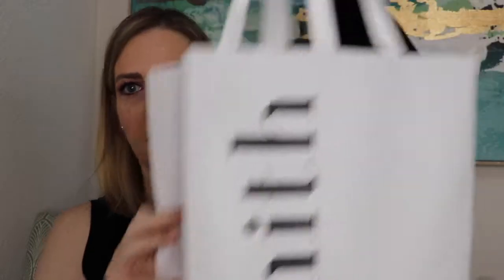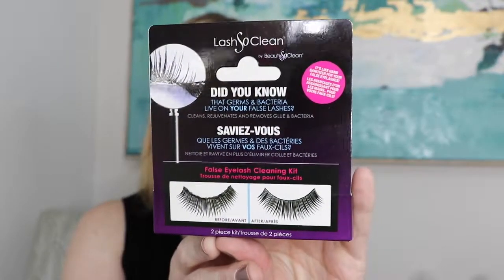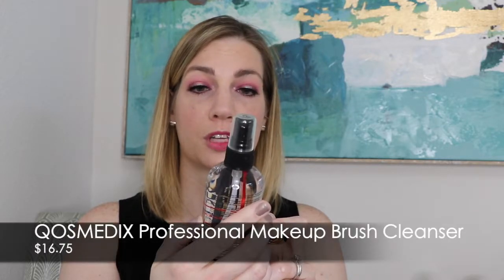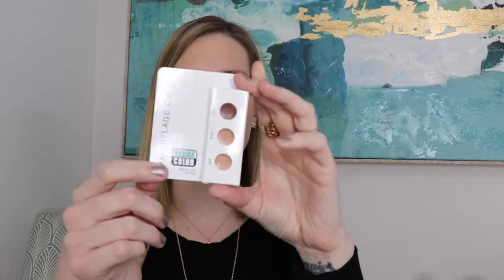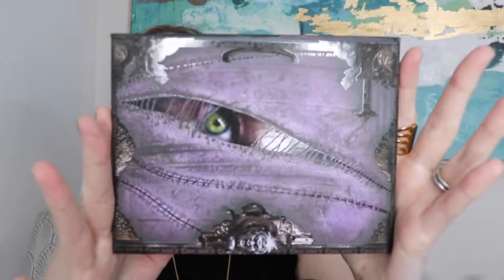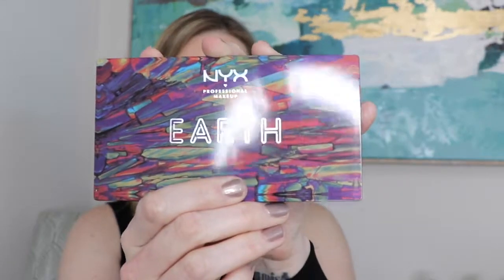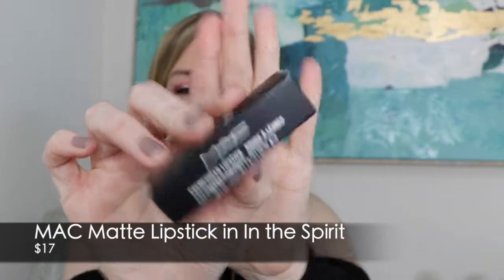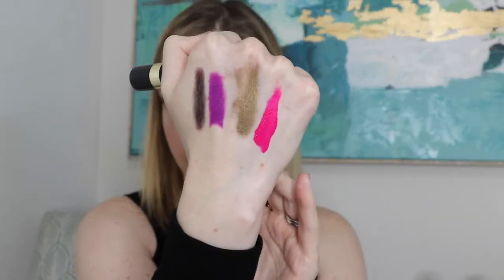My Makeup Show Dallas Swag!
Below is everything I received in PR from The Makeup Show Dallas!

🎶 Intro/outro song: clips from "Austin's Birthday" by Burning Hotels and "Knife Fight" by Calhoun 🎶